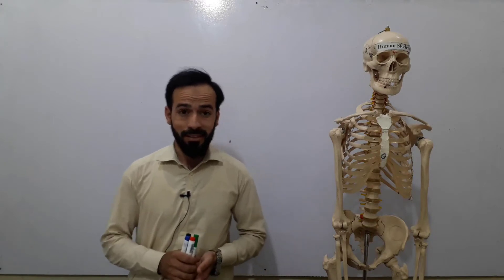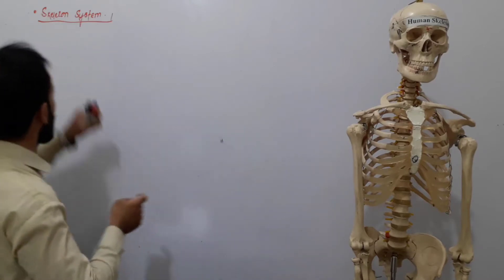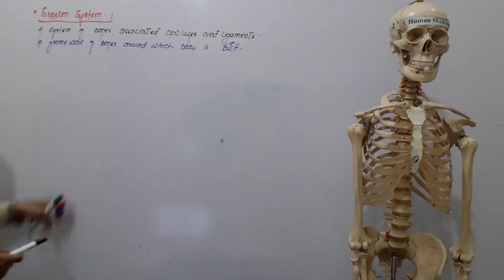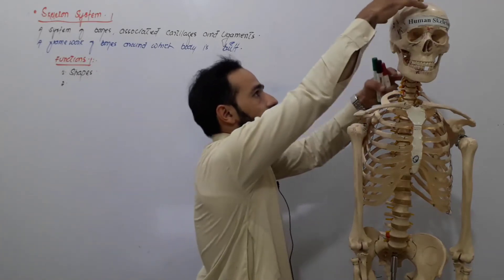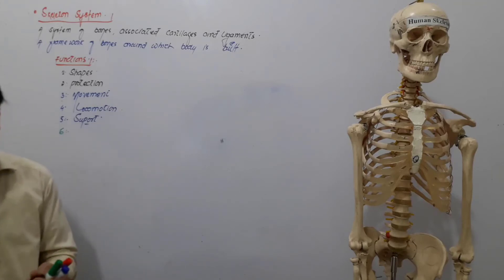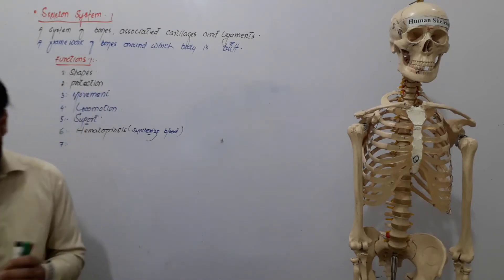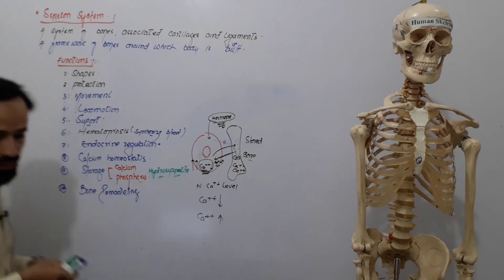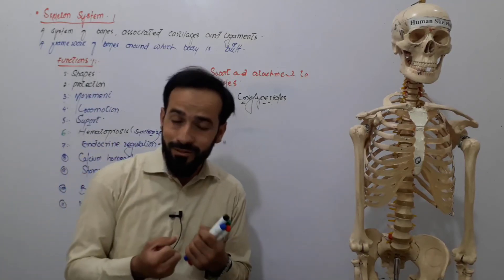Human Skeletal system | Introduction to Human skeleton | Functions of skeleton | top lesson4u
TOP LESSON4U PRESENTS:
Human Skeletal system | Introduction to Human skeleton | Functions of skeleton